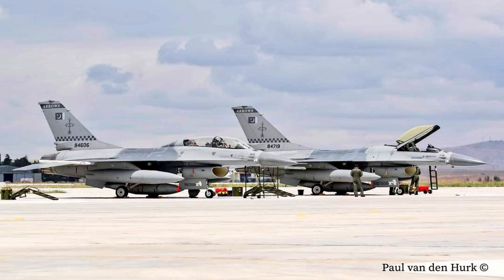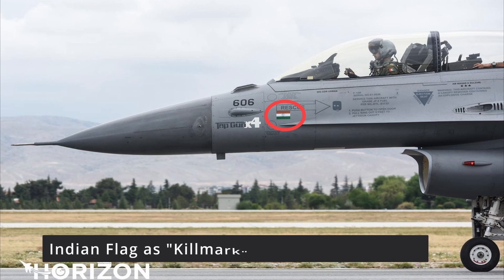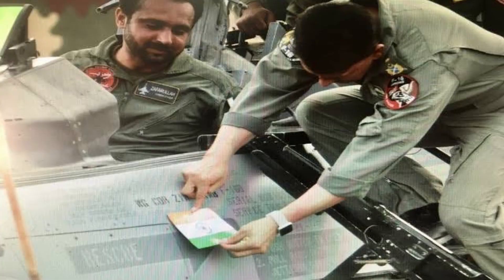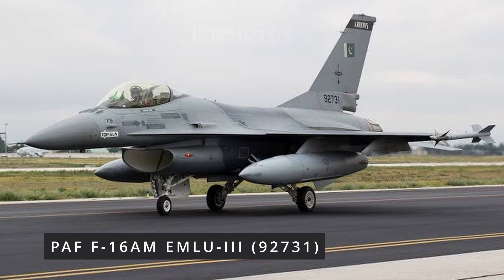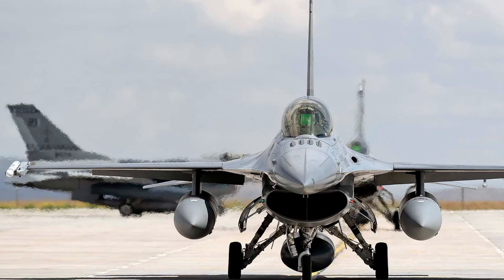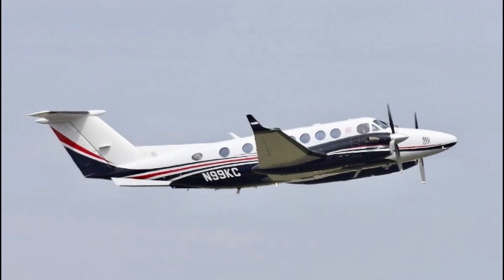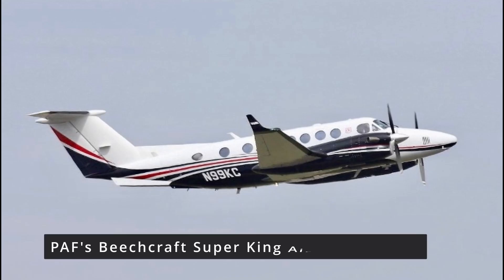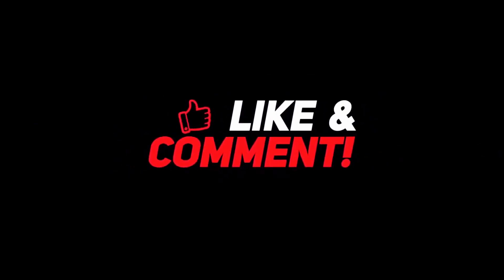Indian Flag on PAF F-16BM Block-15 EMLU-III | Top Gun x4 | Latest Procurement by PAF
In this video we have explained an FAQ regarding Indian flag on PAF's F-16BM Block-15 EMLU-III & why Top Gun x4 is painted on the nose of No. 11 Squadron "Arrows" of Pakistan Air Force, as well as latest procurement by PAF.